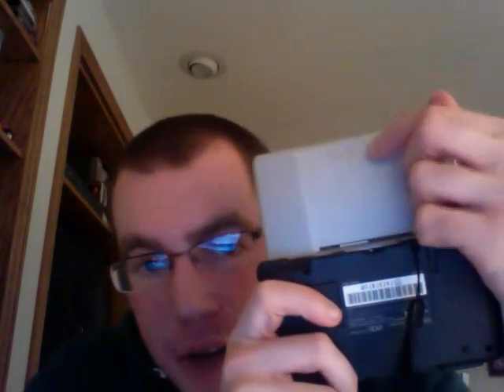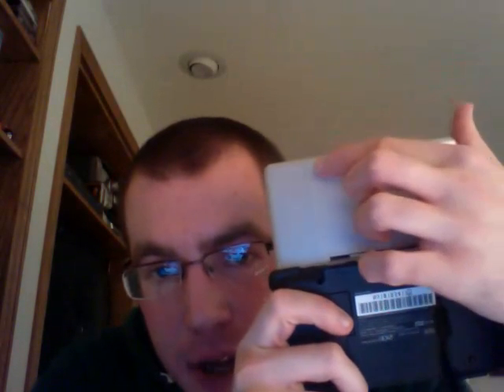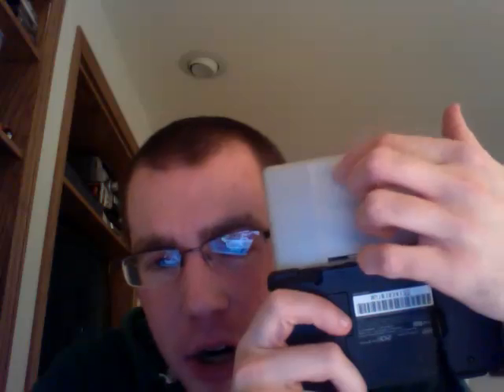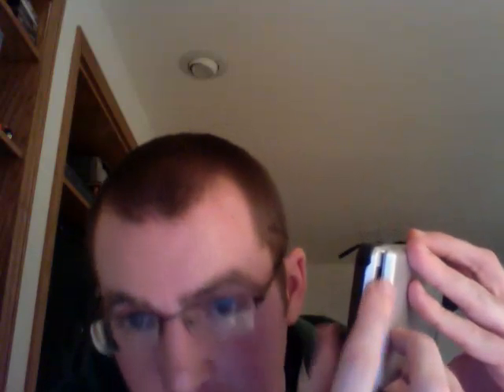Nintendo 3DS Observation.mov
In this video, I will observe and talk about nintendo's next handheld system, the "Nintendo 3DS."